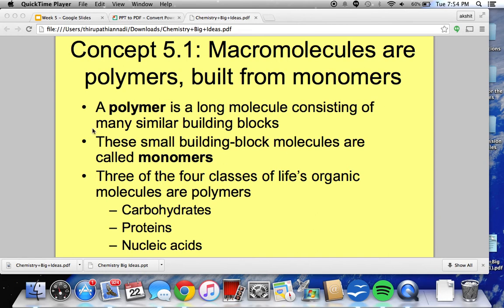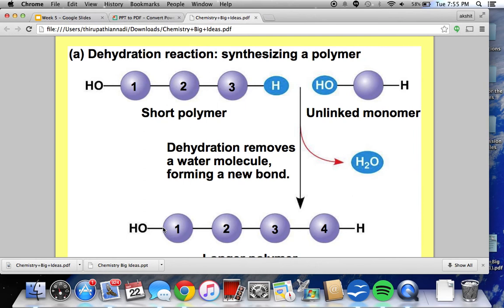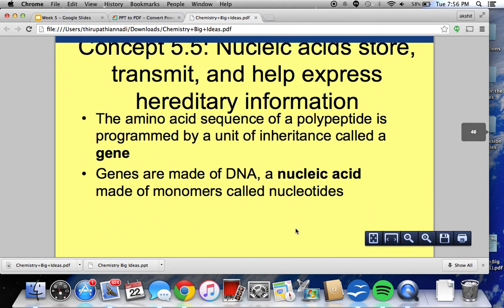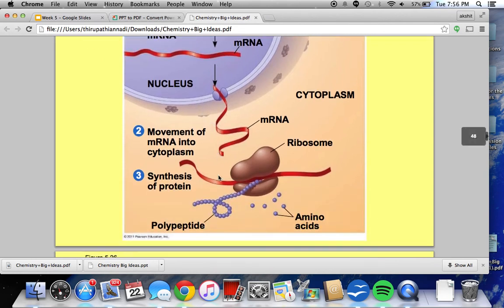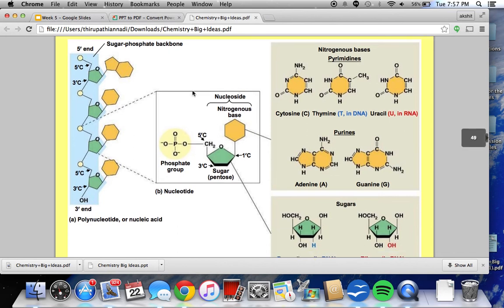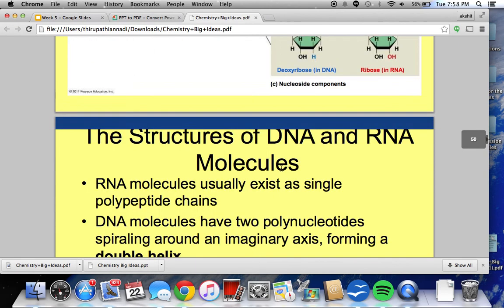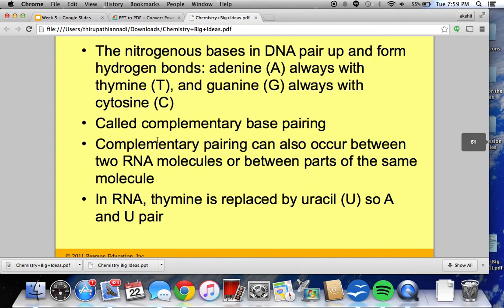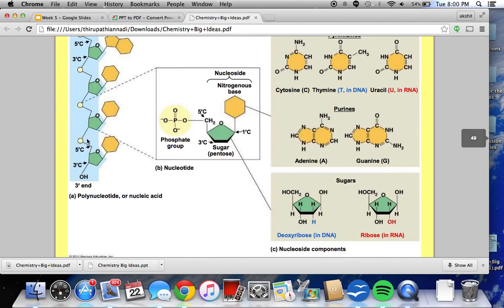Polymers and Nucleic Acids